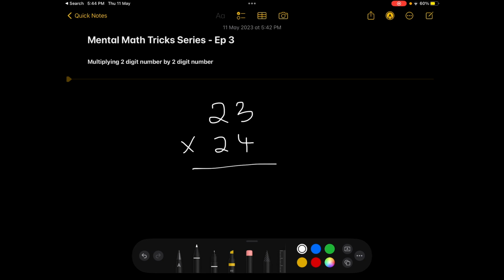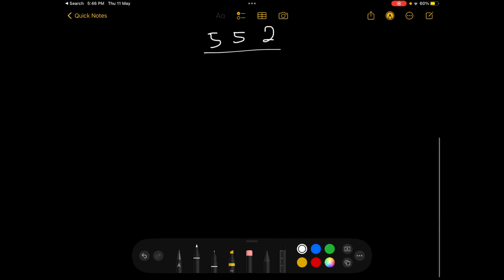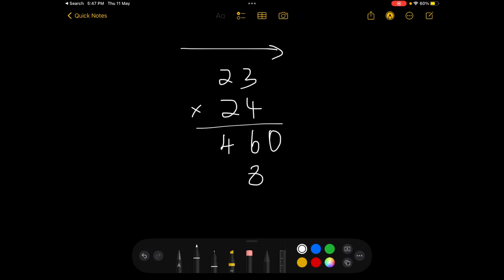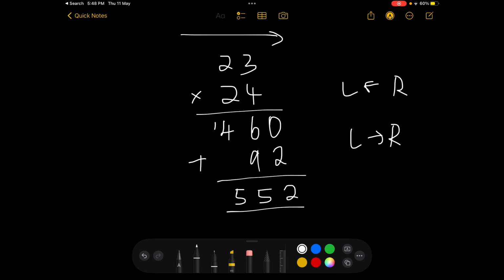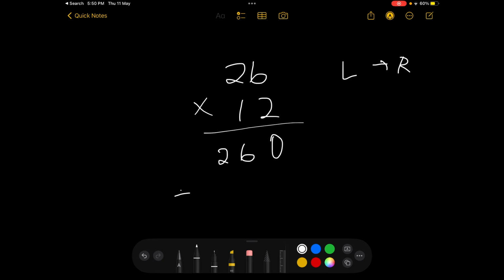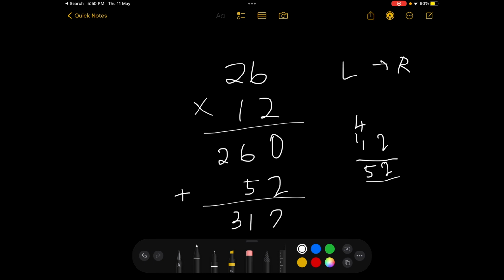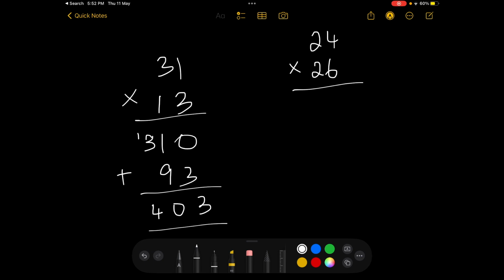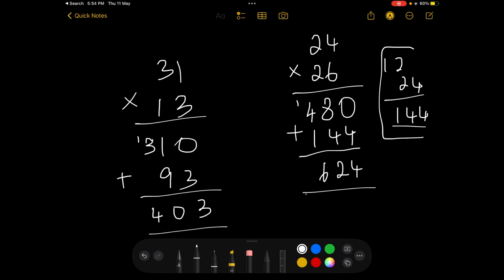Mental Math Tricks Series - Ep 3 (2 digits x 2 digits)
Hello, everyone. As promised, in this video, we are diving deep into the method of multiplying 2 digits by 2 digits. Hope you enjoy it.